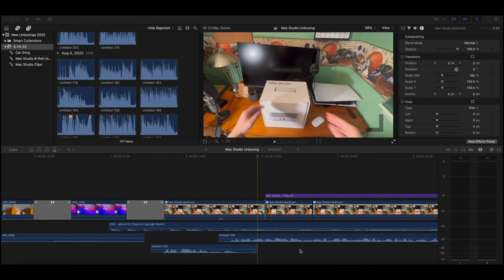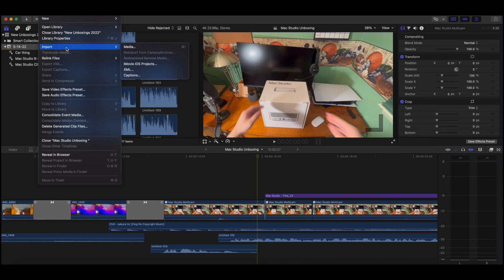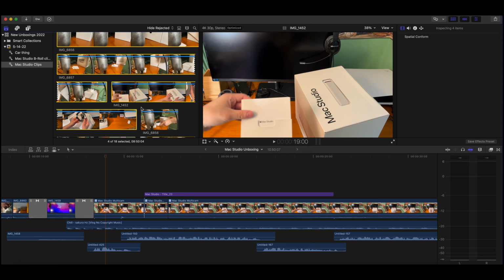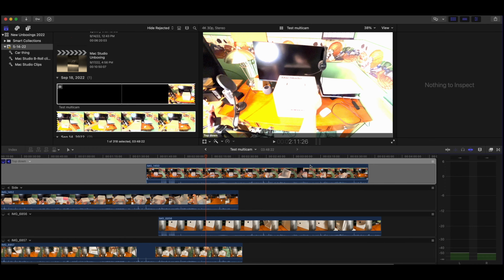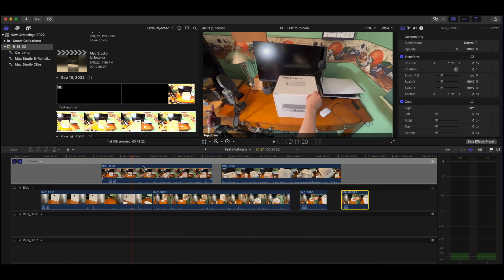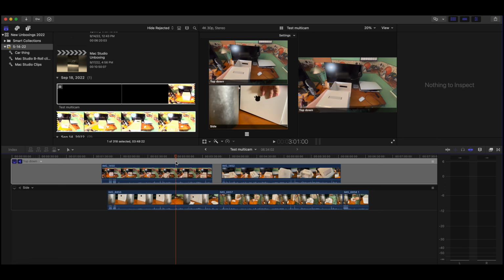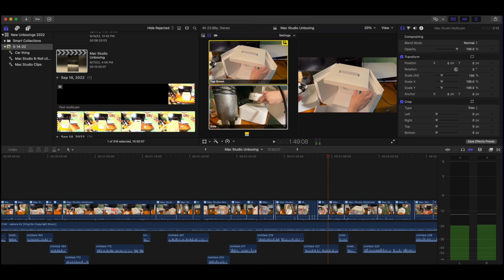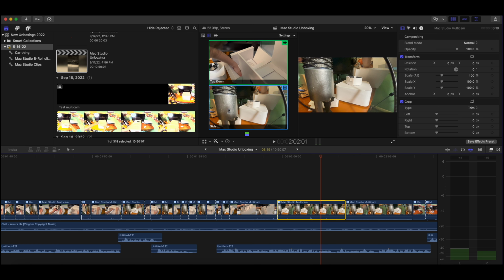How to edit multiple angles with Multicam Mode in Final Cut Pro!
In this video, I take a look at Final Cut Pro's built in Multicam mode and showcase how it works and how to use it!